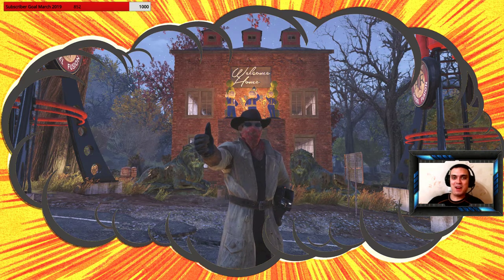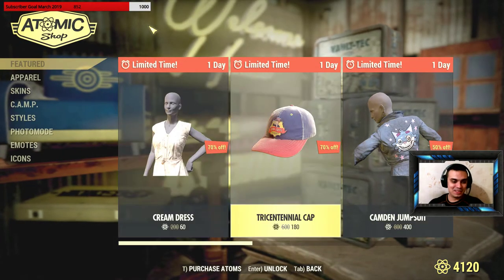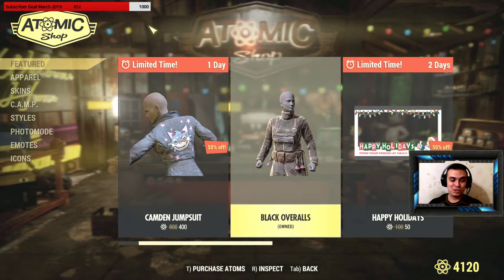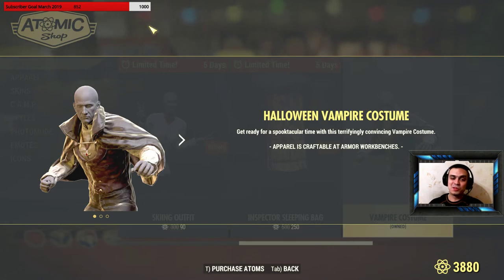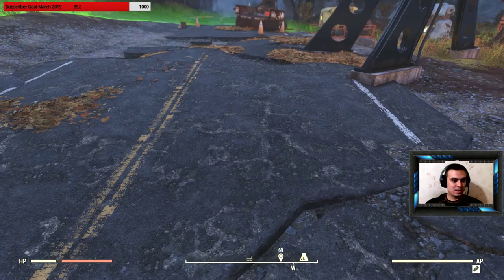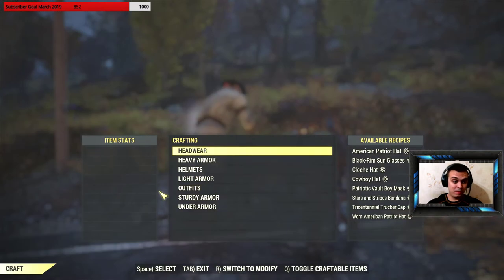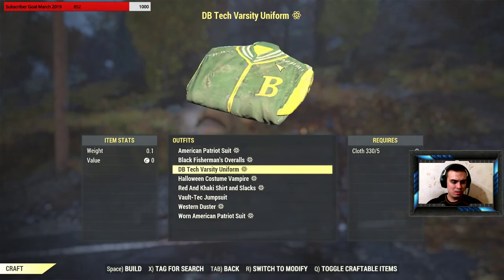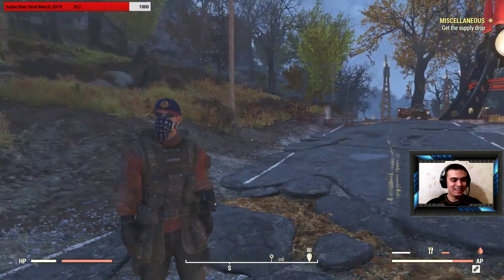Fallout 76 Atom Shop - It's Black Friday? 1 Free Item and 20 Items (Limited time to buy)